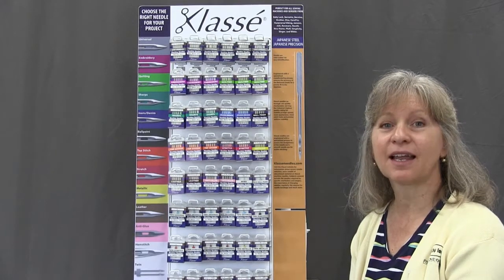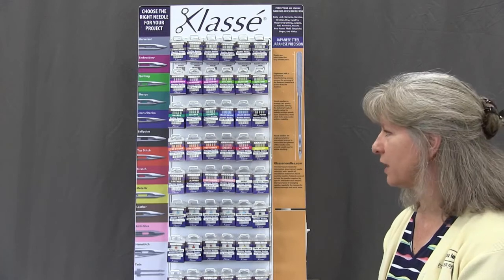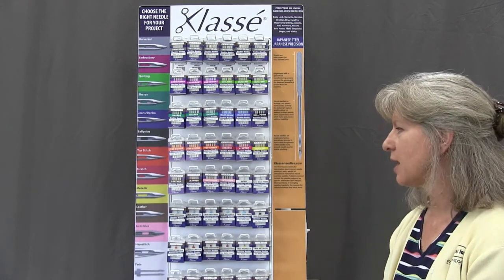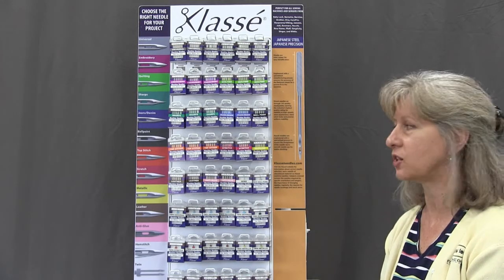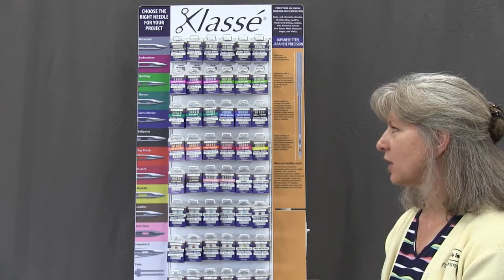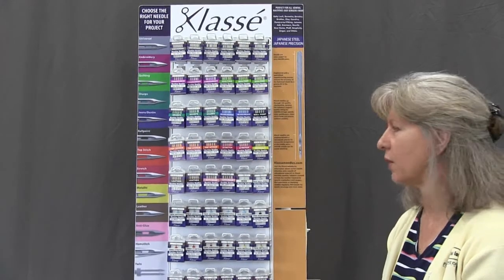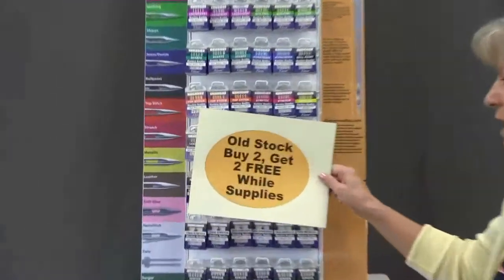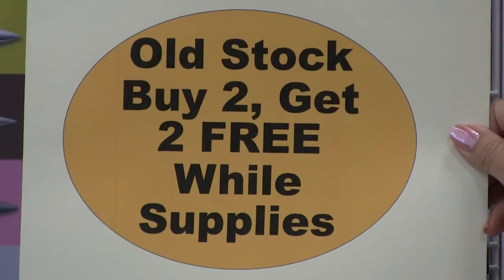New Klasse Needle Display & Packing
New needle type and new packaging for Klasse sewing machine needles.